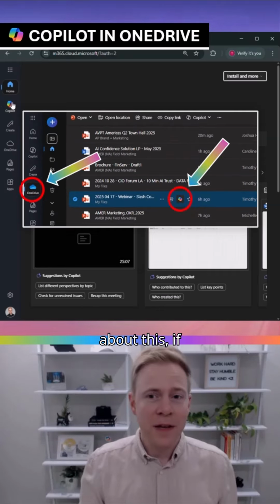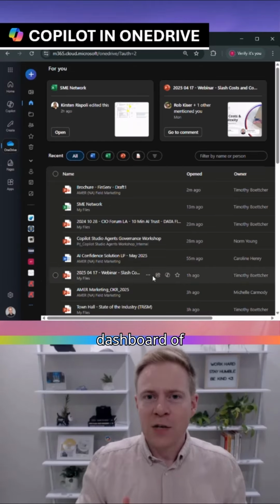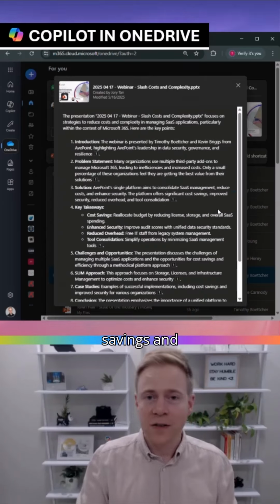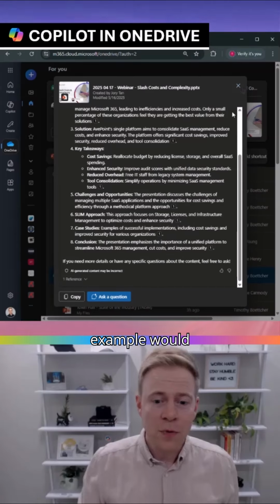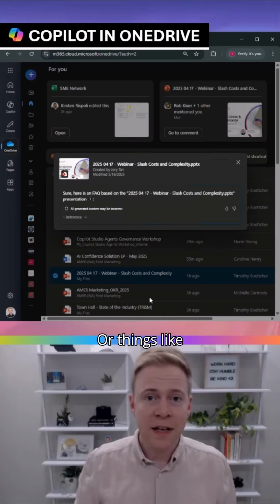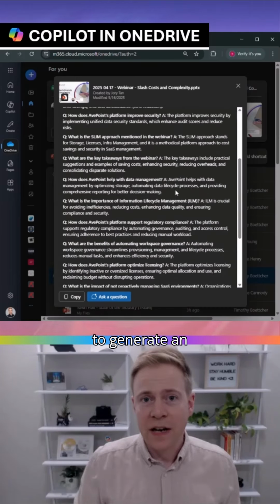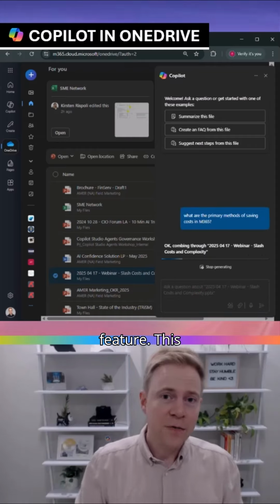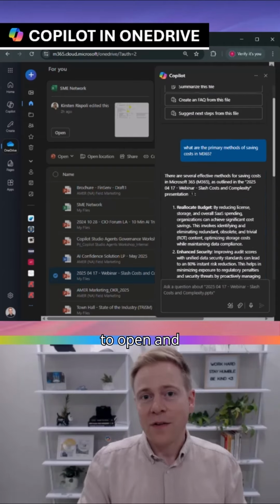🤔 What if you could get the answers you need from a document, without even opening it?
This week I explored Copilot in OneDrive, and LOVE the ease of use. Whether you're looking for a quick summary, generating FAQs, or asking direct questions about a file, Copilot can instantly pull insights from a document with a quick click in OneDrive.

It's one of the fastest ways to get context without digging through slides or text.

Give it a try and let me know how you’re using it!